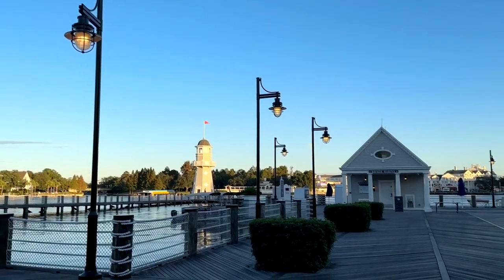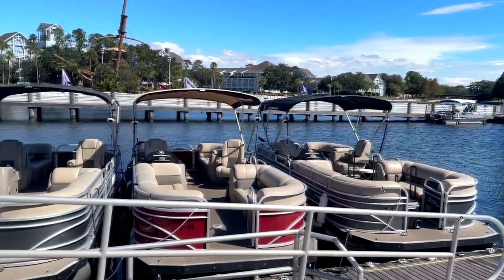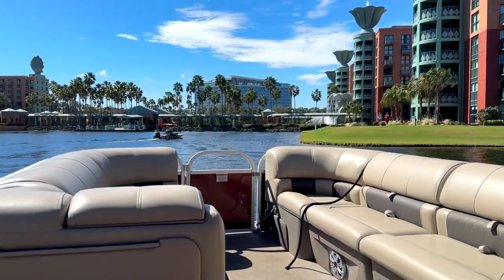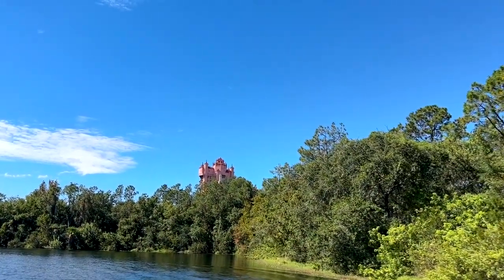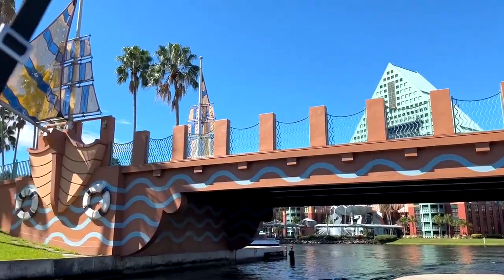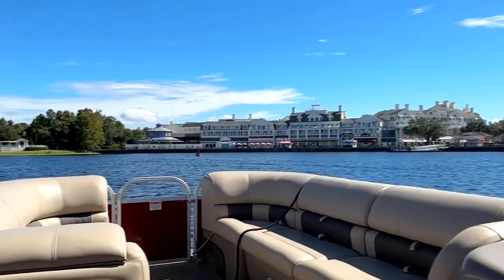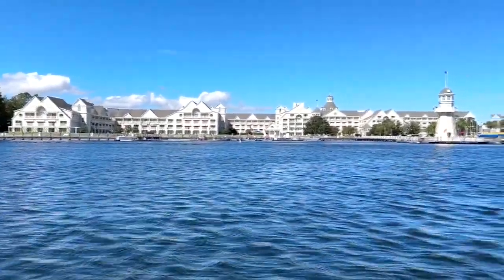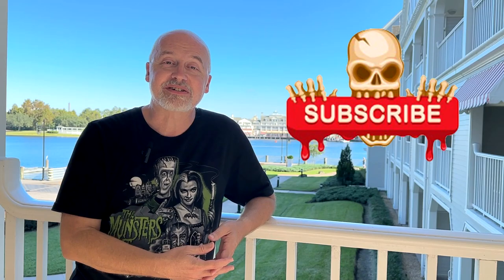Experience The Magic Of Disney Lakes With A Pontoon Boat Rental!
Embark on a magical adventure with a Disney Lakes pontoon boat rental! 🏰✨ Discover the enchanting beauty of Disney's serene lakes, breathtaking views, and hidden gems. Perfect for families, friends, or a romantic escape, a pontoon boat offers an unforgettable way to experience Disney like never before. Don't miss out on this unique, fun-filled journey!

CHAPTERS:
00:00 Boat Rental Introduction
00:54 The Marina
01:44 On The Water
03:36 Boat Rental Recap